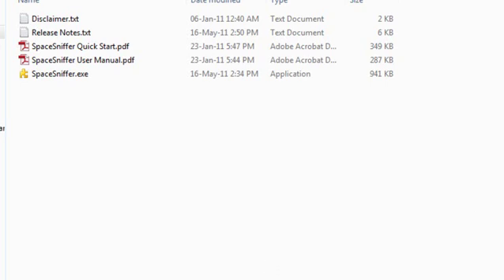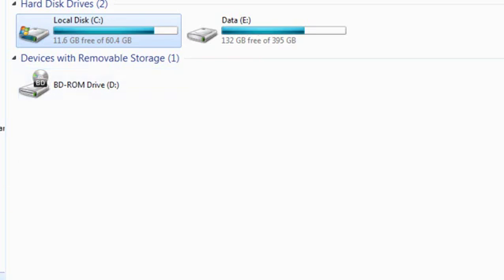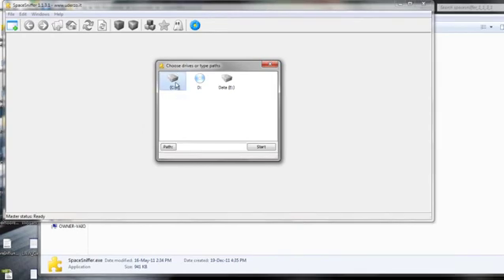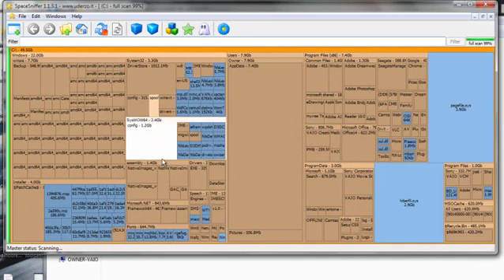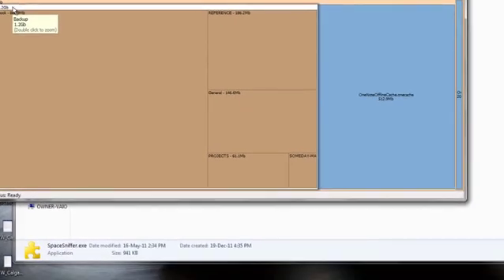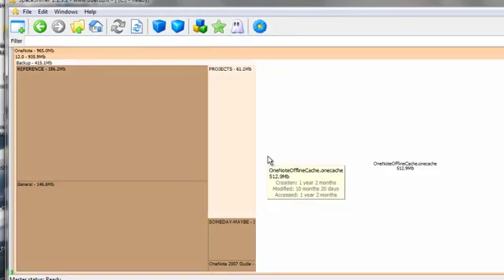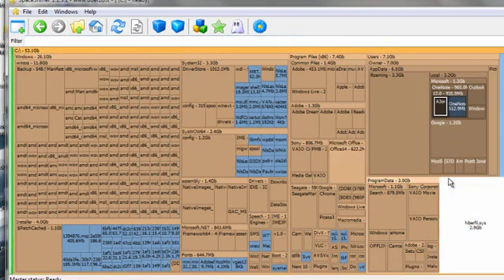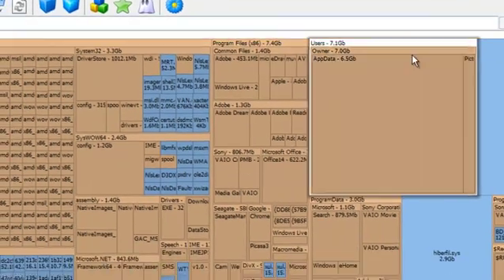How To Clean Up C Drive With Space Sniffer (It's Free Yeah!)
This video will show you how to clean up your C drive on windows 7 using a free application called space sniffer. Awesome!

Check out my blog here for more productivity tips tools and advice